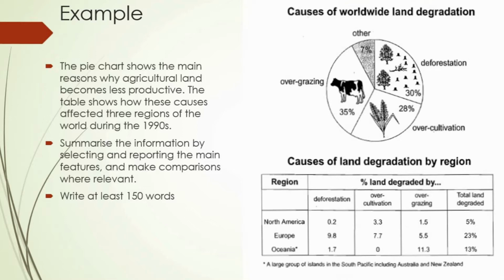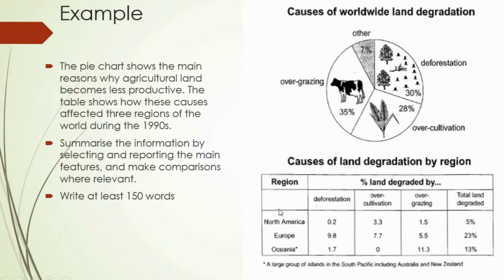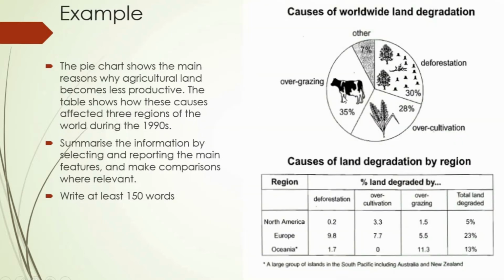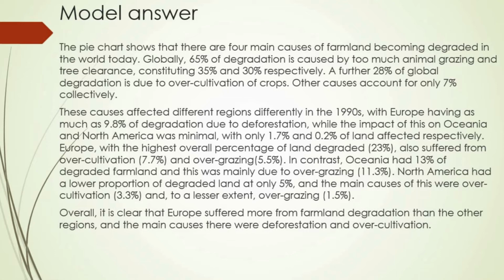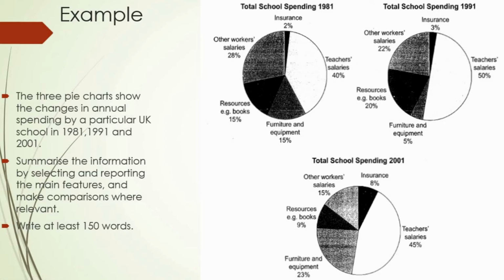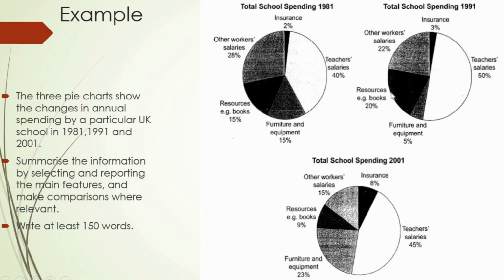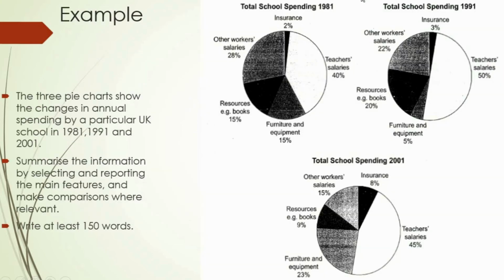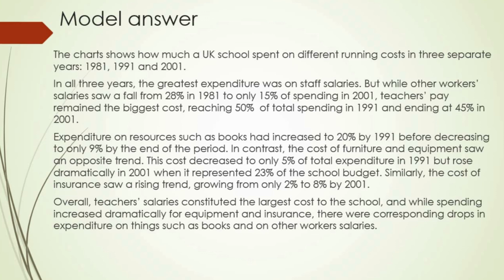IELTS (Academic) Writing Task 1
In this video, you will learn how to write a good quality Academic writing task 1. This video will provide you a sample of an 8 band Academic task 1 response. After watching this video you will be able to understand all the requirements for writing a good quality 8 bands response, along with some important points to avoid any mistakes.